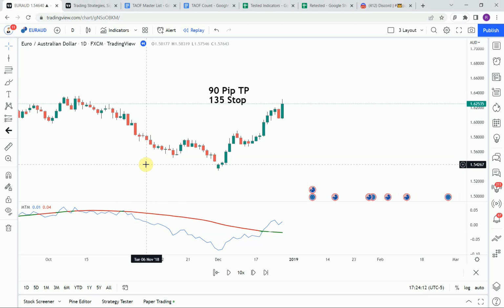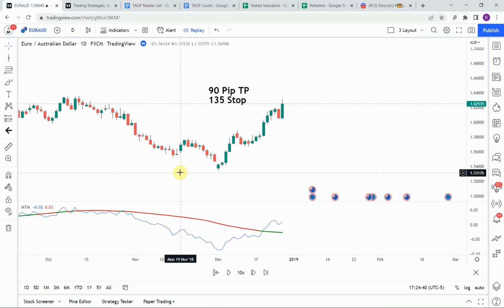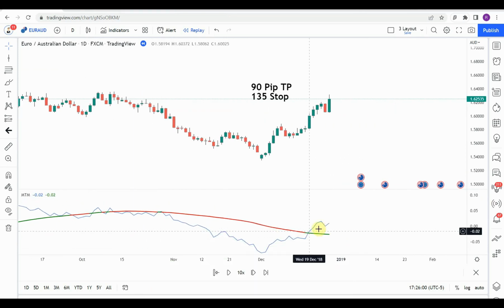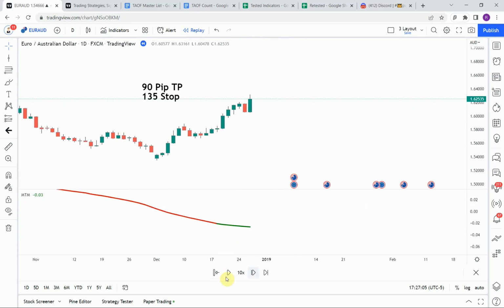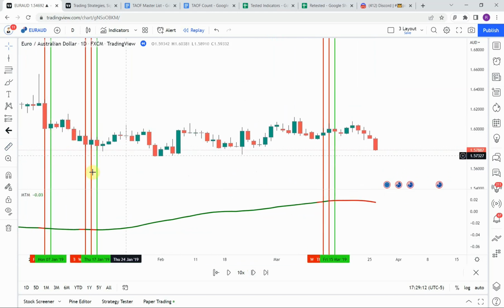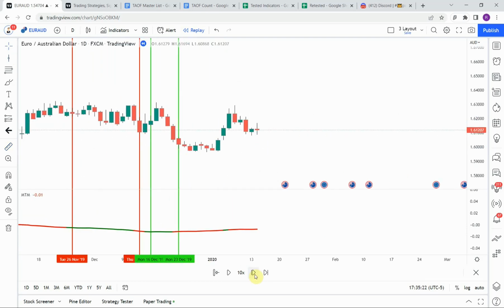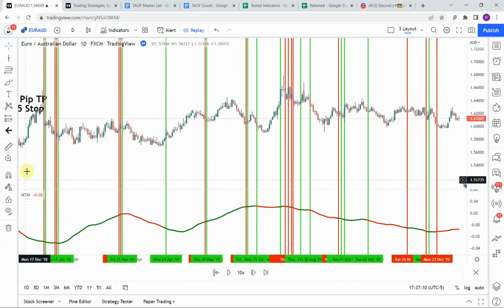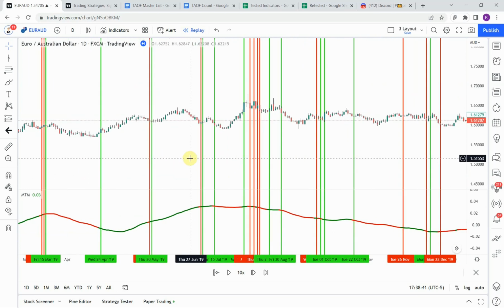Indicators for Crypto Trading | MTM Momentum Indicator Testing